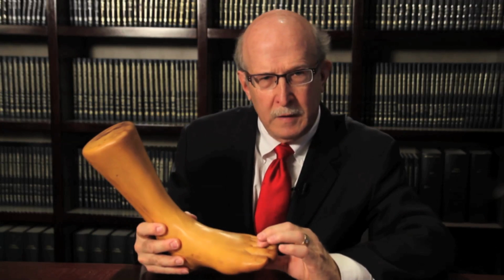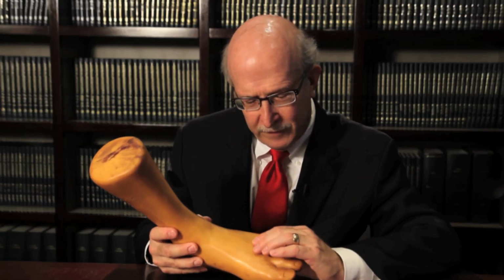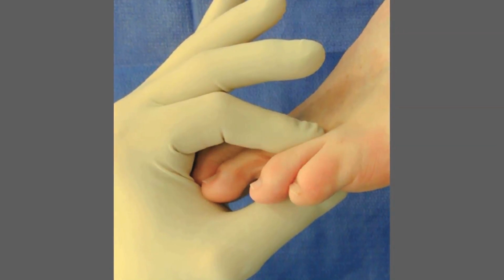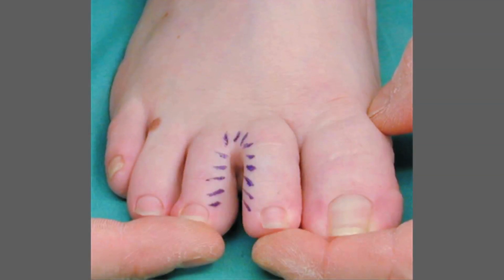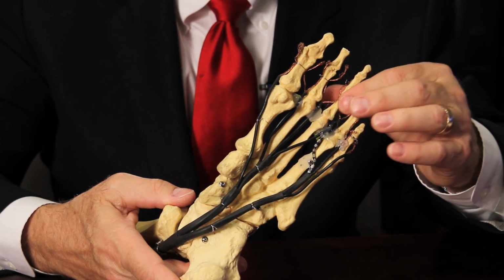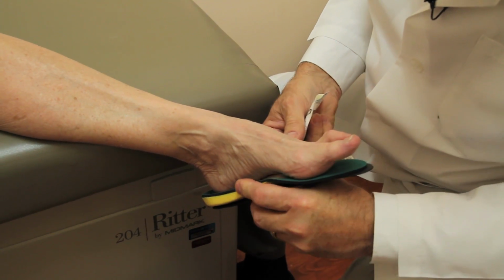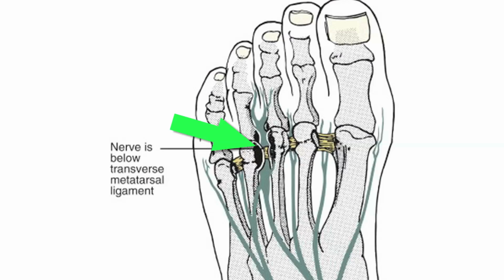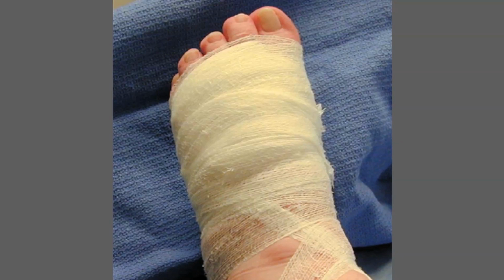About Morton's Neuroma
Dr. Michael Coughlin discusses the patients he sees that have pain in the forefoot region from inflammation of a nerve in the bottom of the foot.  Learn more about recognizing the condition and how Dr. Coughlin addresses the symptoms.